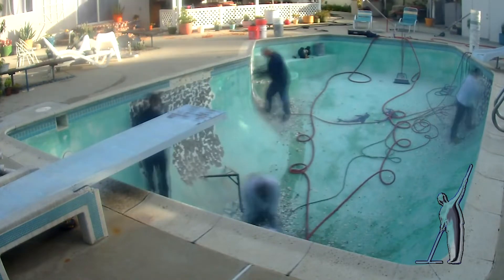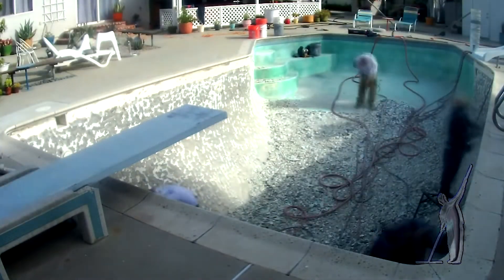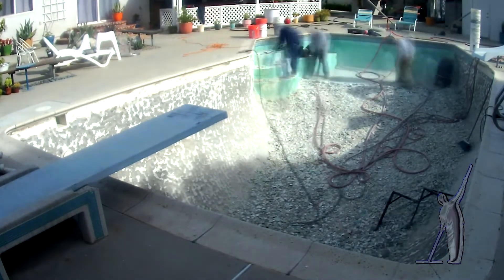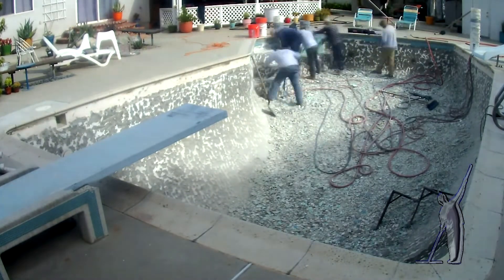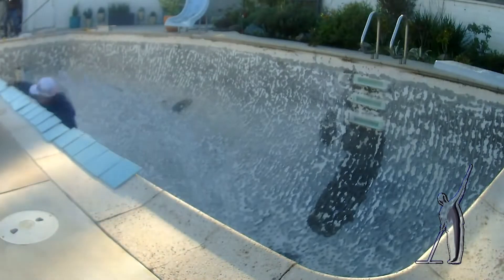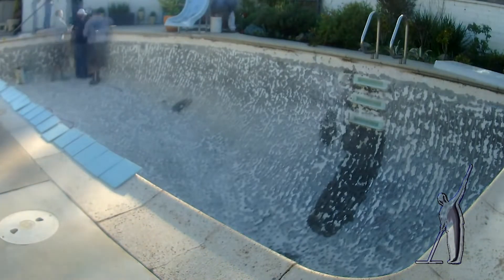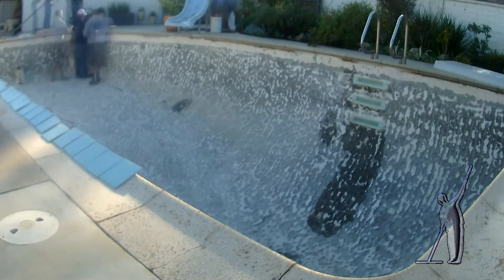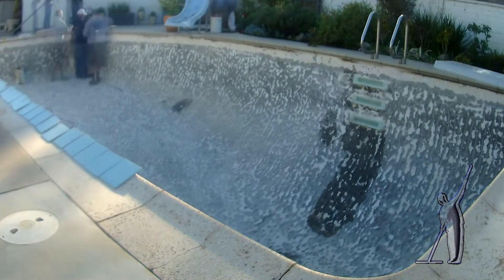How to Remodel a Pool in 3 Days! - Ultimate Pool Guy 2018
Ultimate Pool Guy HD - How to Remodel a pool in 3 days

MK Ultra Productions
KKMM
Ultimate Pool Guy
Live Full - Die Empty